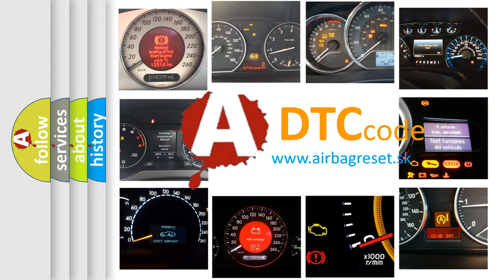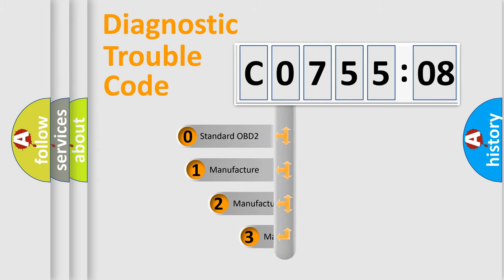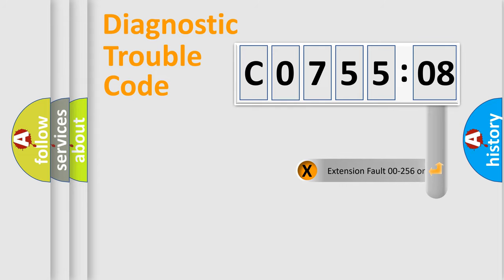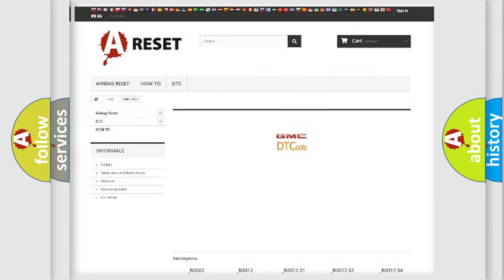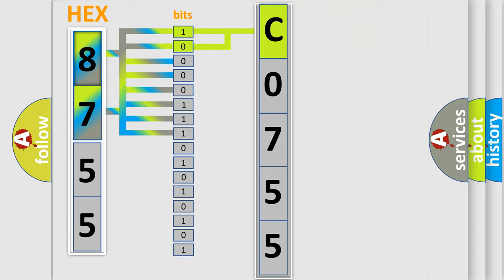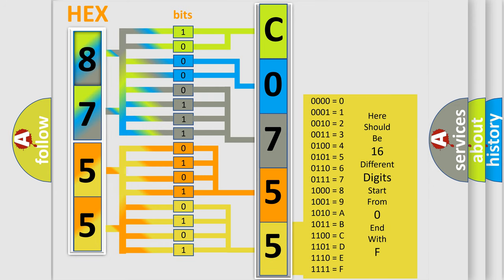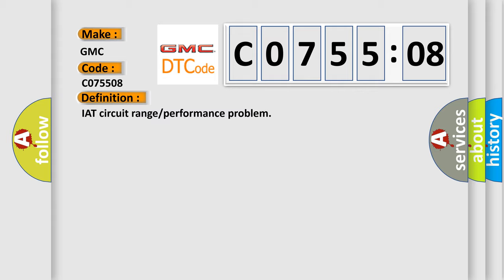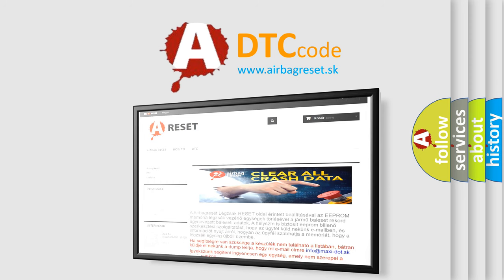DTC GMC C0755-08 Short Explanation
Contents:
0:21 Basic DTC analysis according to OBD2 protocol standard.
1:48 Insight into programming
2:58 A diagnostically understandable description of the Diagnostic Trouble Code
3:05 Basic error definition

Make:
GMC
Code:
C0755 08
Definition:
IAT circuit range or performance problem
Cause: